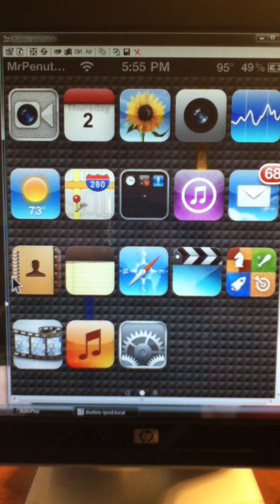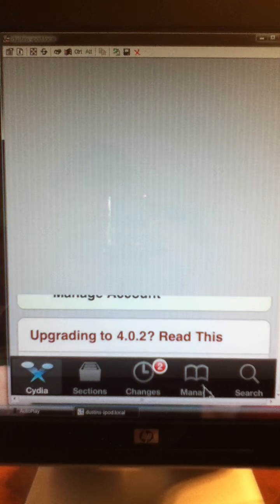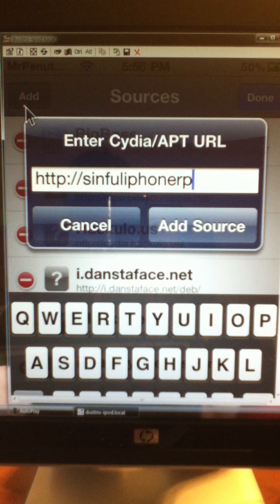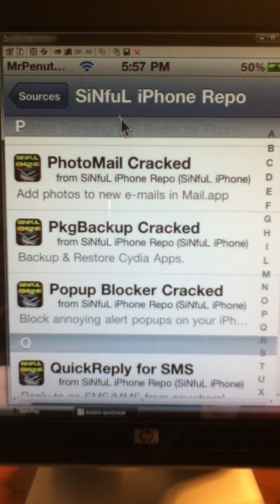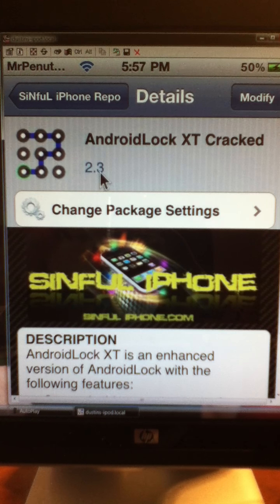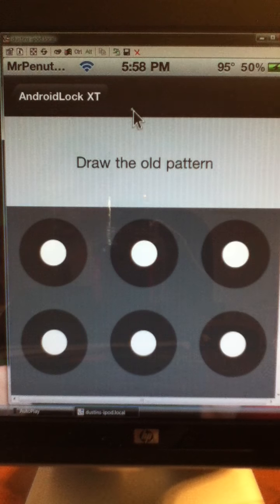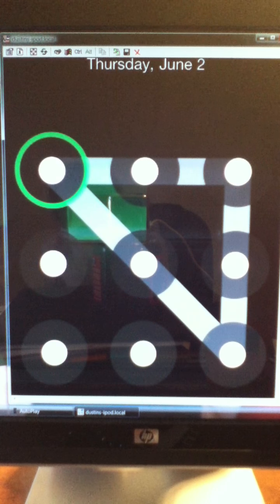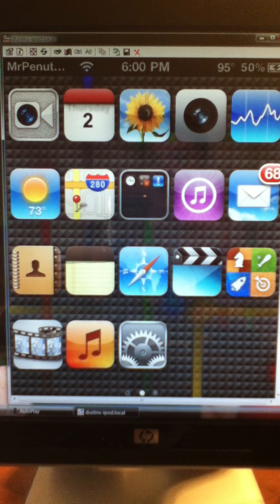How to get Androidlock on your ipod/iphone